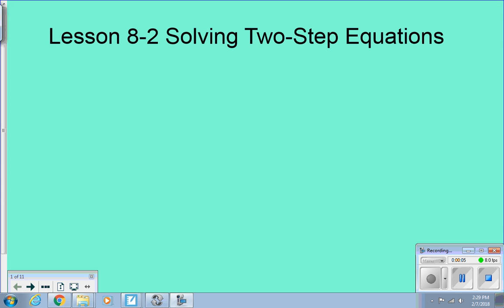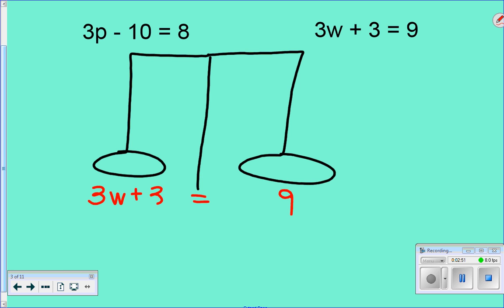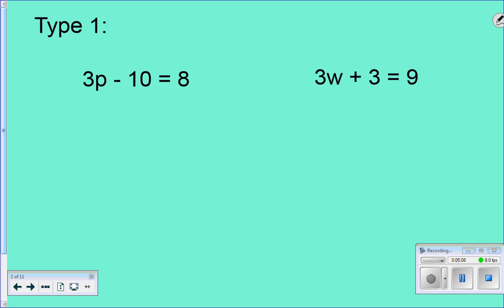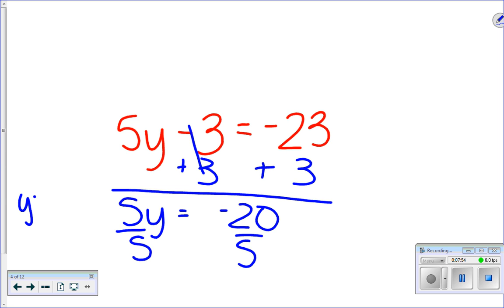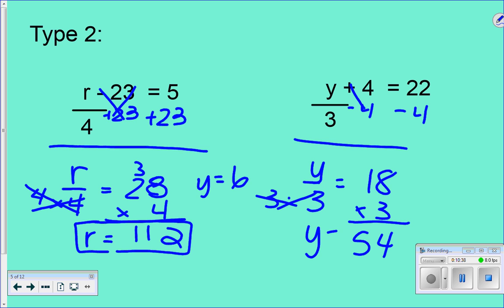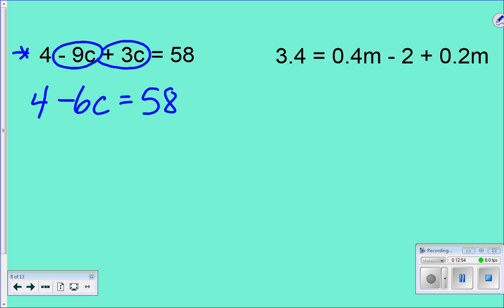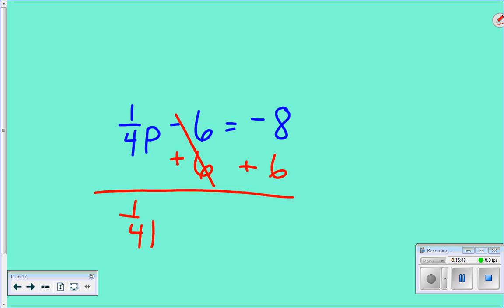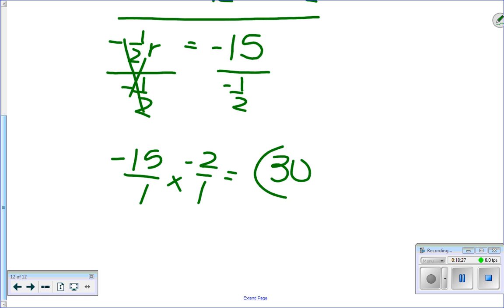8th Grade: Lesson 8-2 Solving Two Step Equations